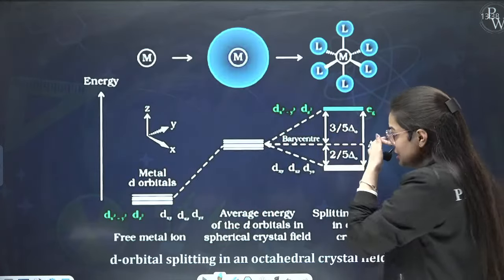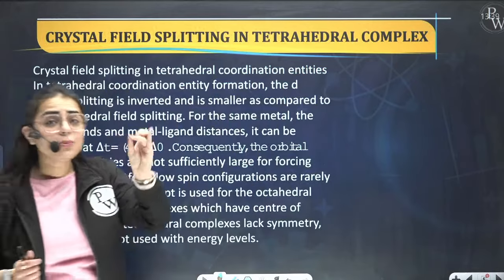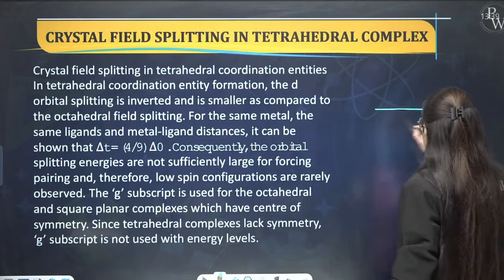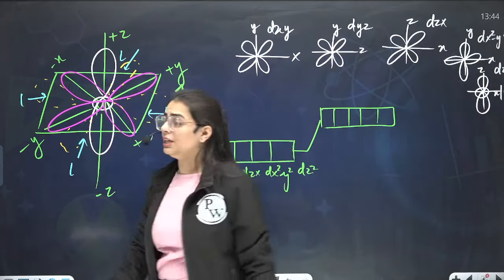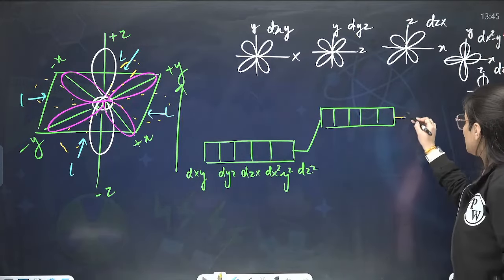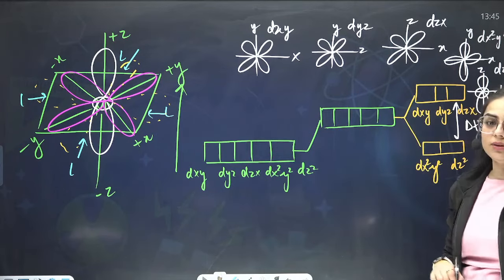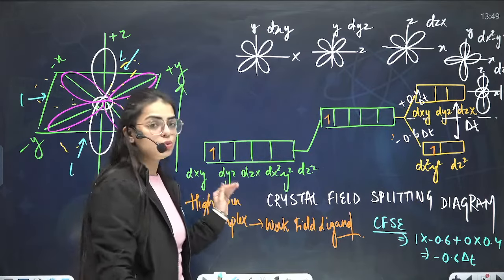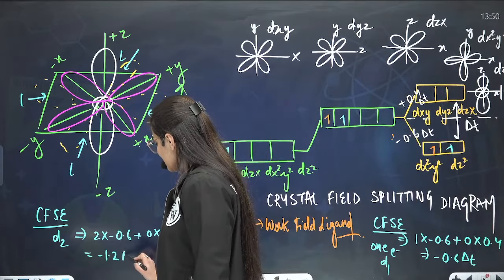Coordination Compounds 05 | Isomerism & Stability of Coordination Compound | 12th JEE/NEET/CUET